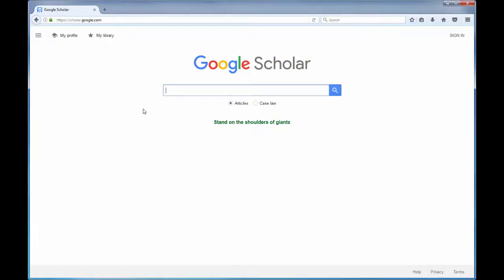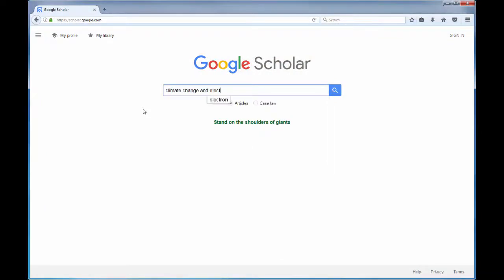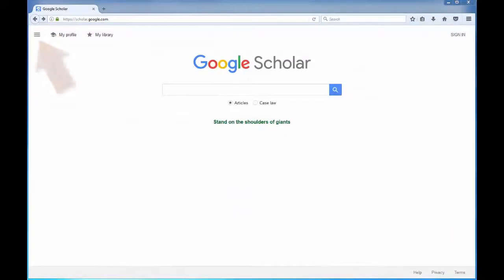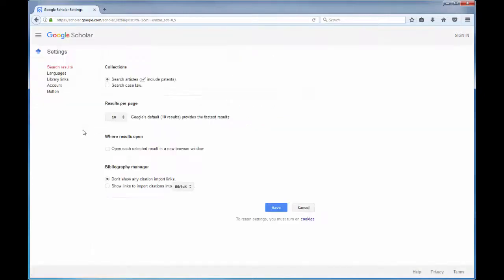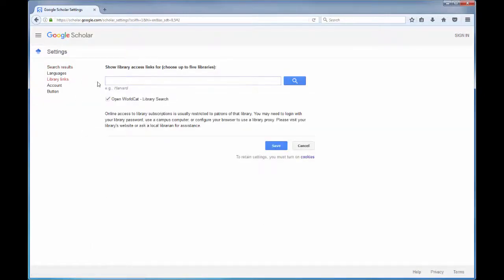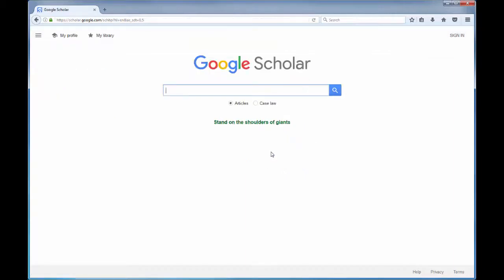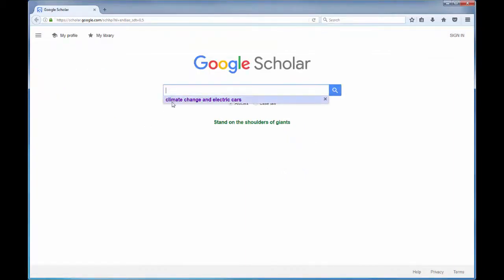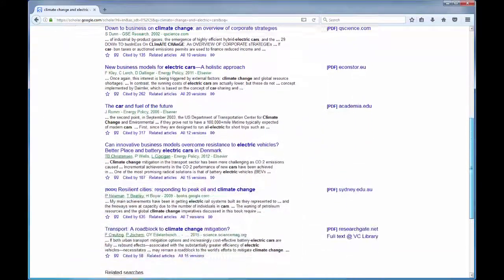Linking Google Scholar with the Ventura College Library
If you use Google Scholar, link it with the Ventura College Library in order to access free, full-text articles available through the library's databases!